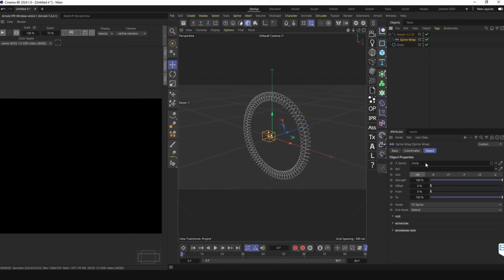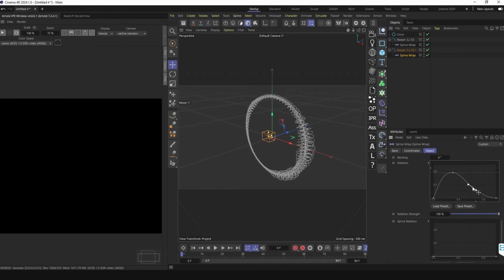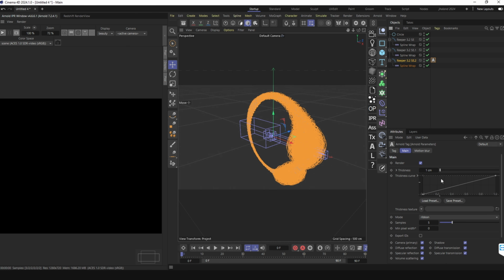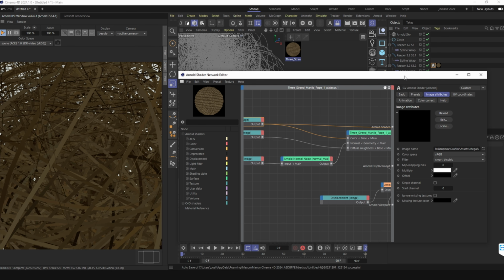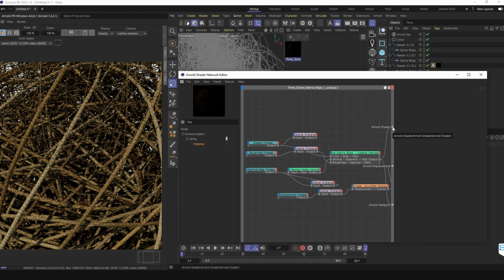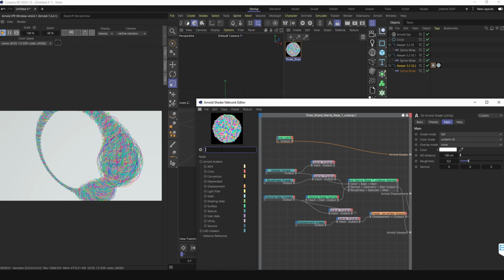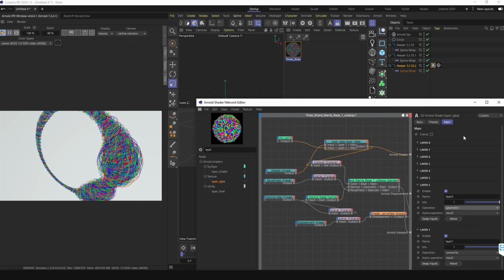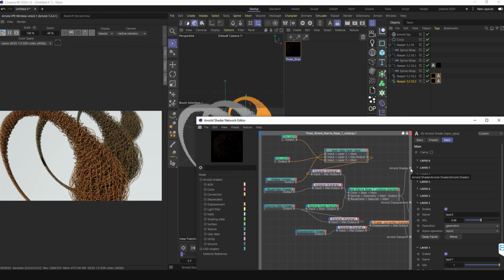Messy Rope in Cinema 4d, Arnold and Reeper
This is a tutorial on creating intricate, messy rope in Cinema 4D using the powerful Arnold renderer.
In this we'll walk you through the process, enabling you to craft realistic ropes for your projects.

To follow along, ensure you have Cinema 4D installed, along with either Arnold or Redshift renderer. Additionally, download the free Reeper plugin from here:

This tutorial draws inspiration from our work with the Norwegian Center against Marine Litter, a campaign dedicated to raising awareness about plastic pollution.
The techniques showcased here were instrumental for the plastic monster.

The video has gained tremendous traction across various platforms, Facebook, Instagram, TikTok, LinkedIn, and YouTube, over 800,000 organic views collectively within just two weeks of its release.

Join us as we dive into the world of 3D rope creation and contribute to your projects with this versatile skillset.